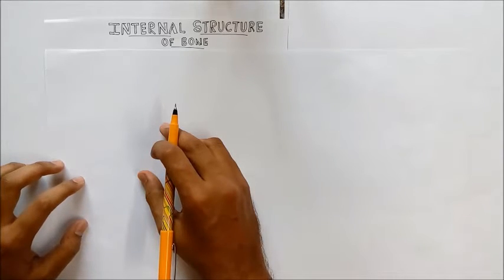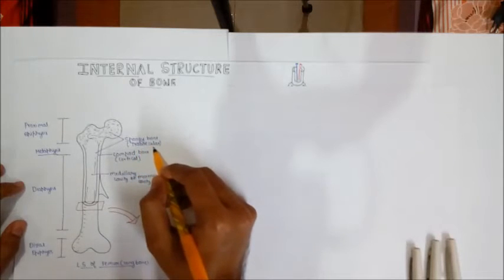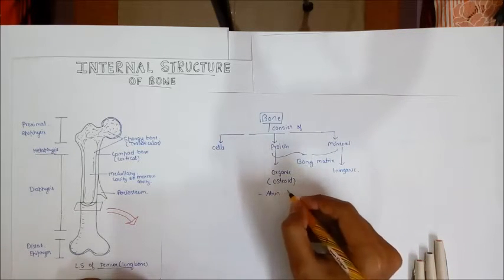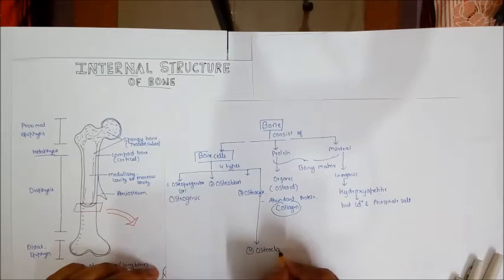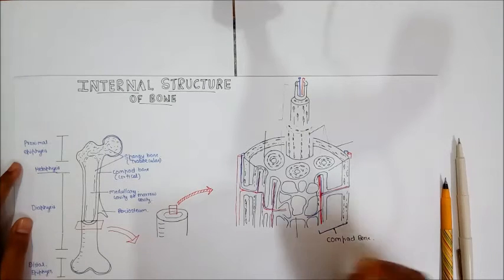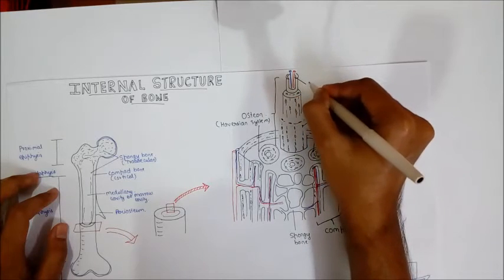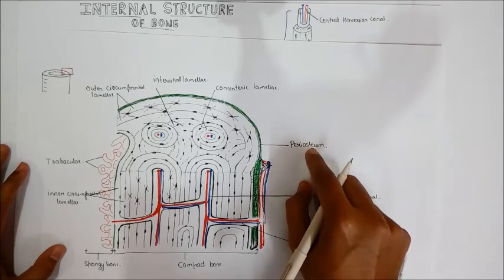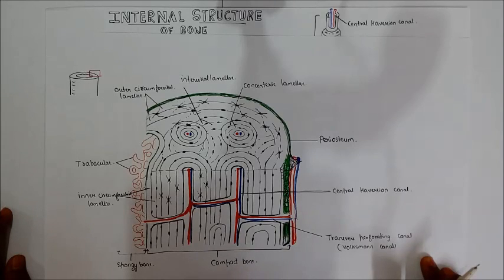Internal Structure of the Bone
This video I've  made as a submission for Khan Academy India Talent Search 2016.

This video is going to include the Internal Stucture of the Bone that is the "Histology of the Bone" as a part of the curriculum under the chapter Animal Tissue for the high school biology students of XI-XII Std.